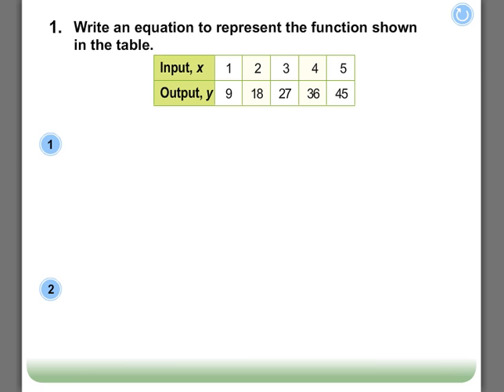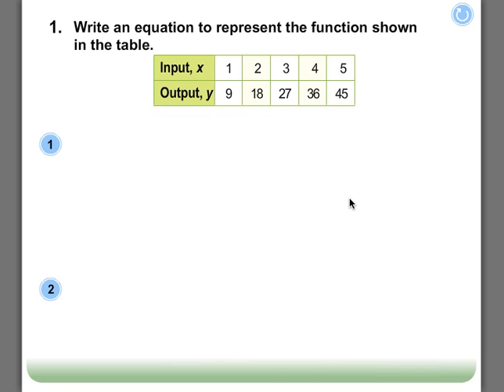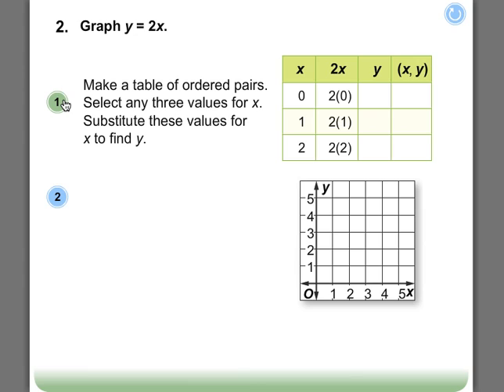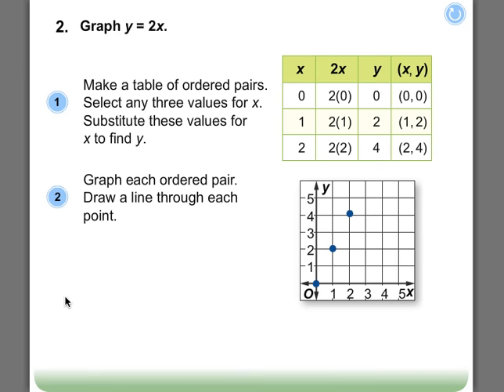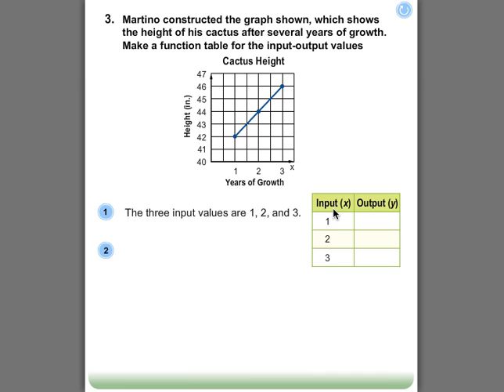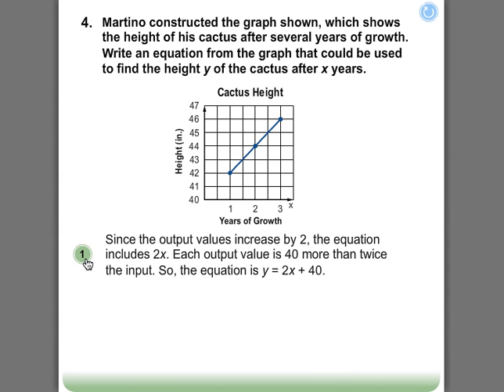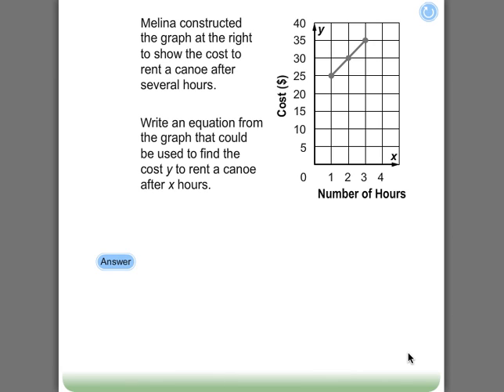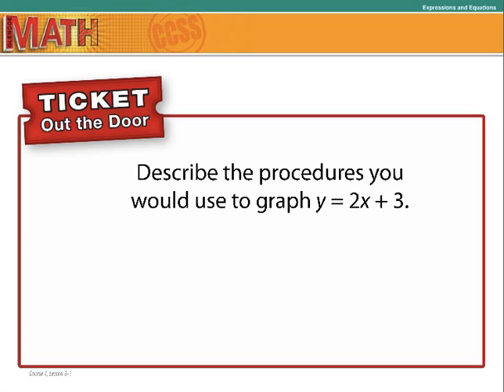Ch 8 L3